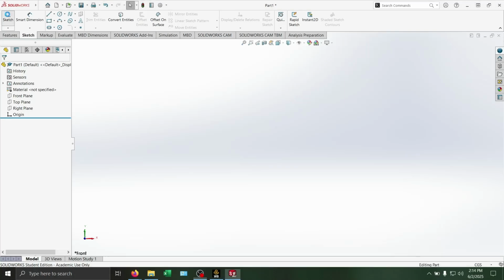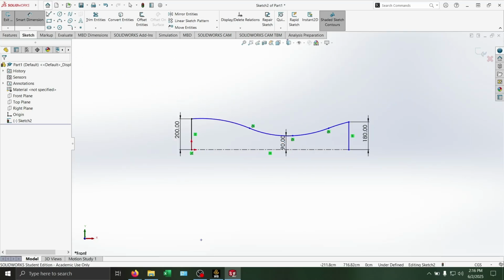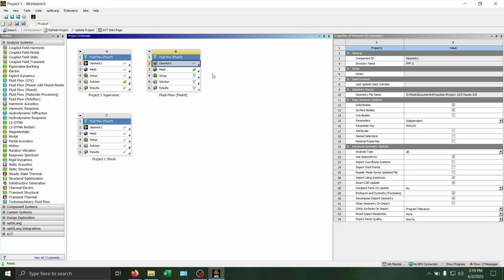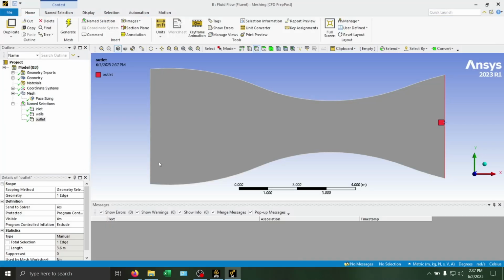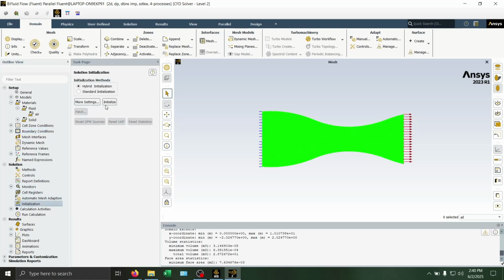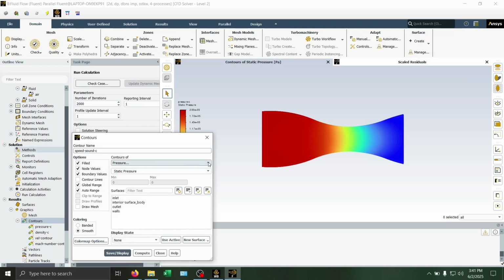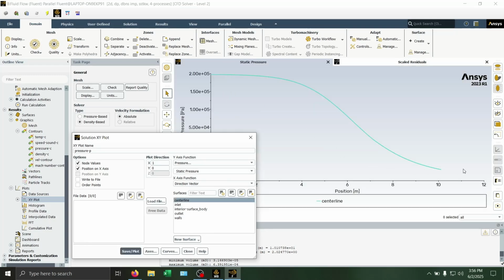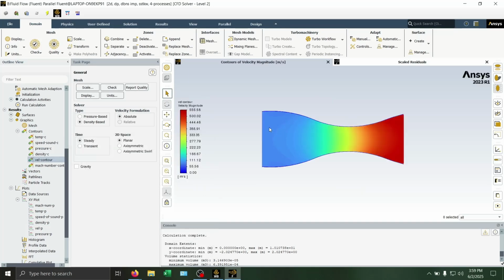Supersonic Flow Through a CD Nozzle Fluent